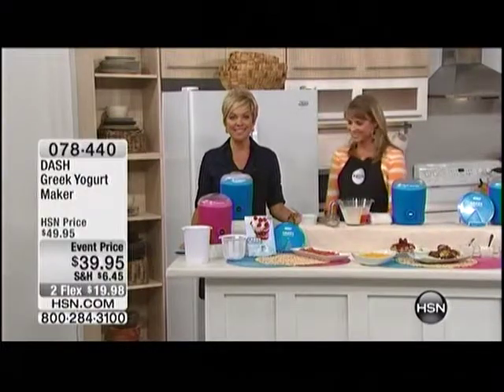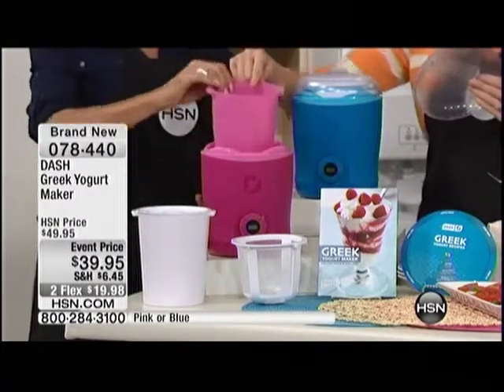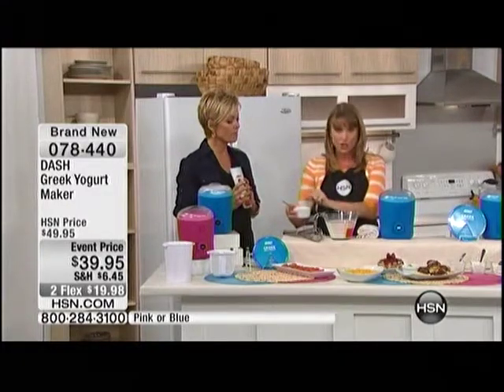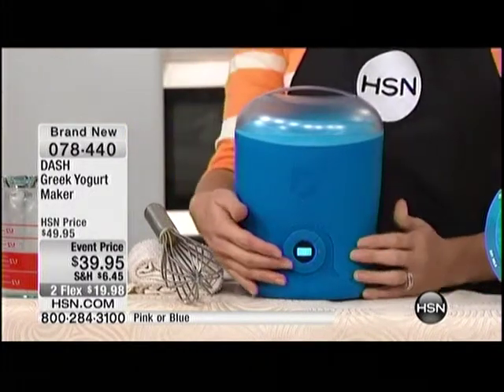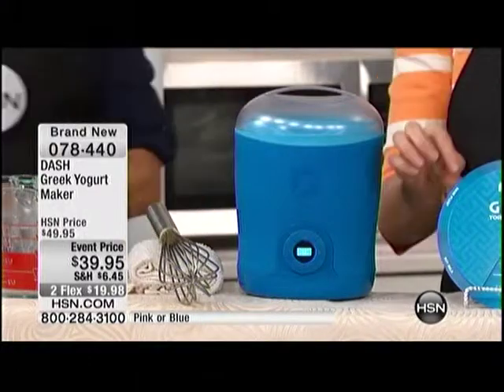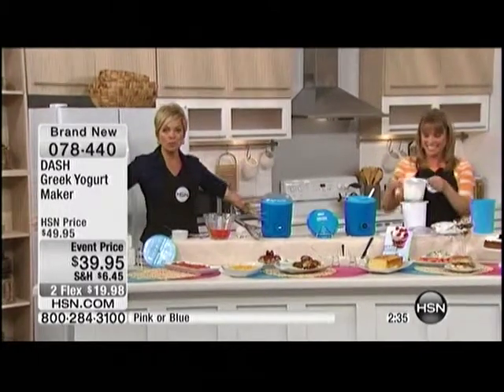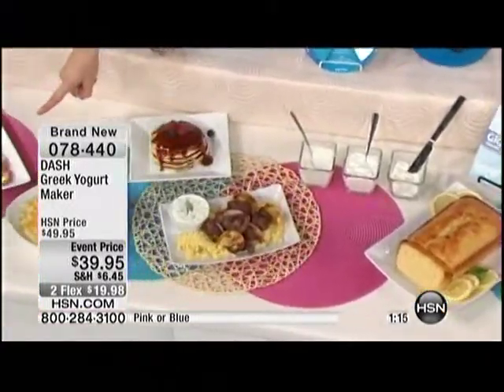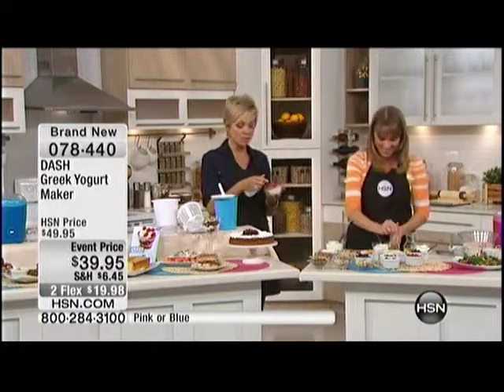Kelly Diedring Harris on HSN - WORLD LAUNCH DASH GREEK YOGURT MAKER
Kelly Diedring Harris regularly presents products on the Home Shopping Network. For more information about the Dash Greek Yogurt Maker,